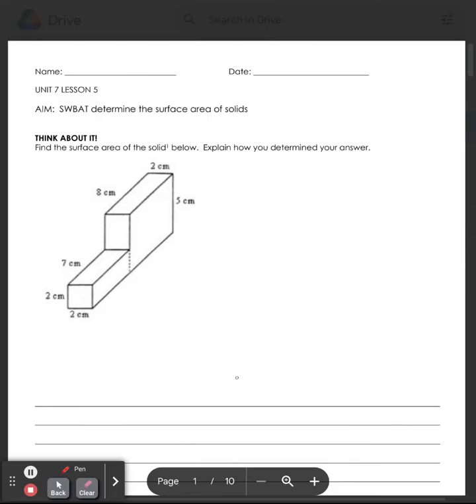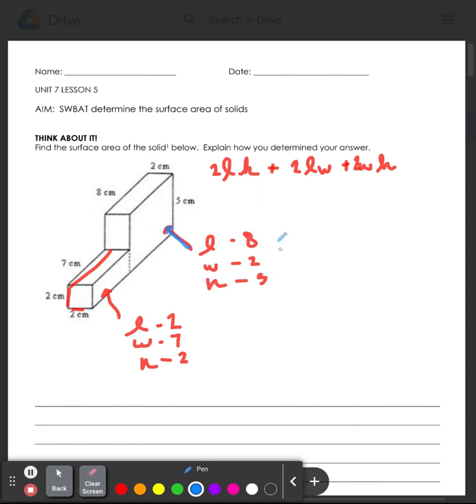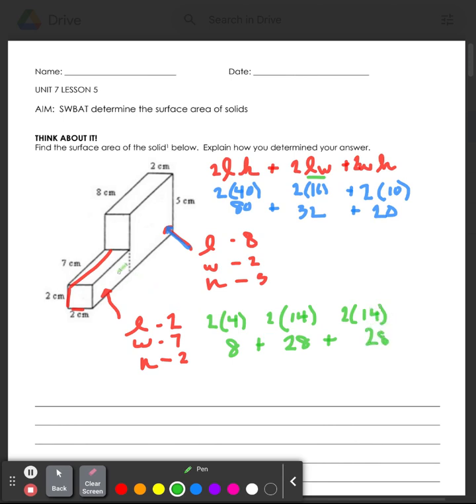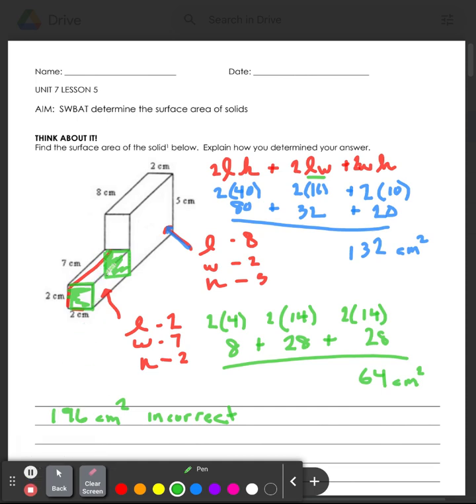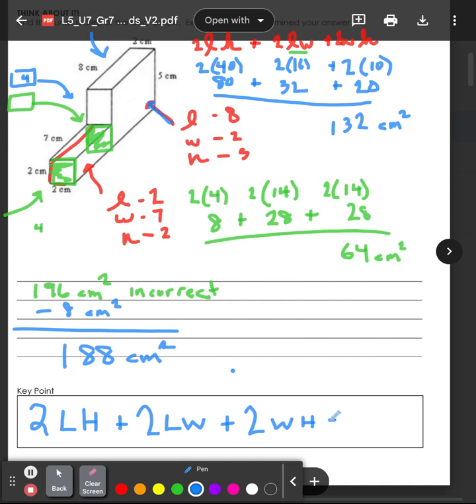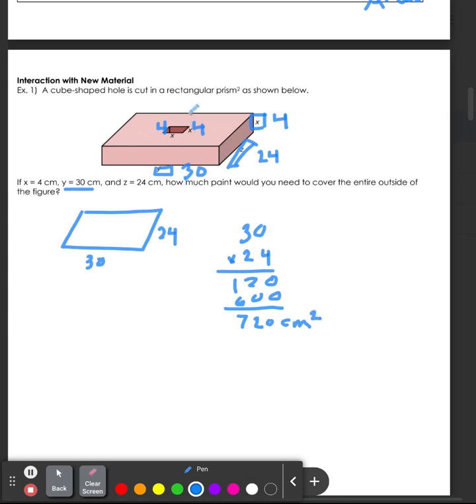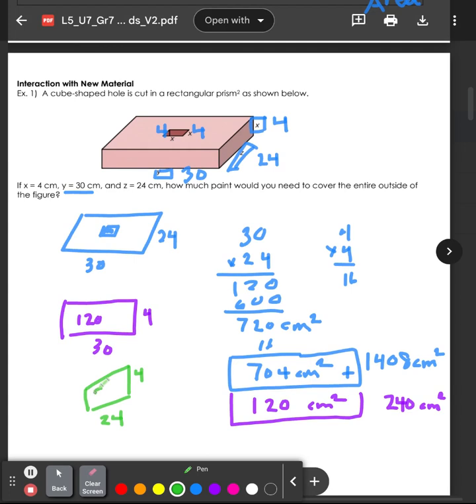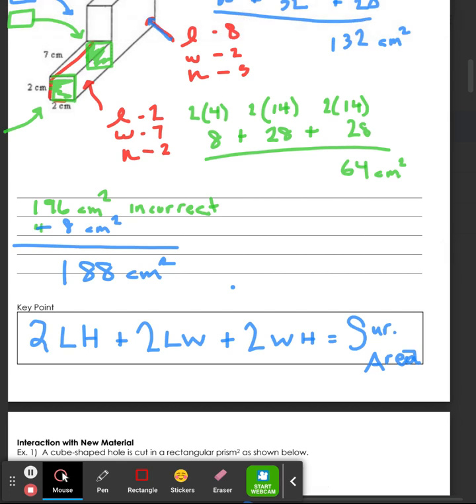Pre Alg Unit 7 L5